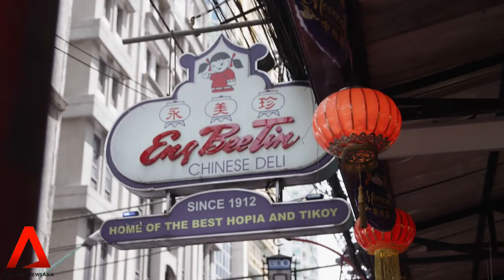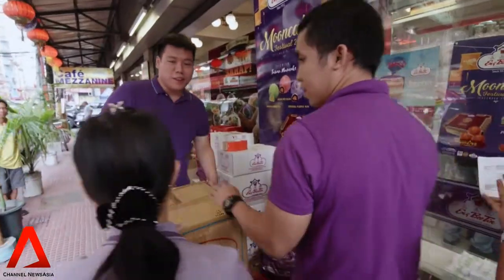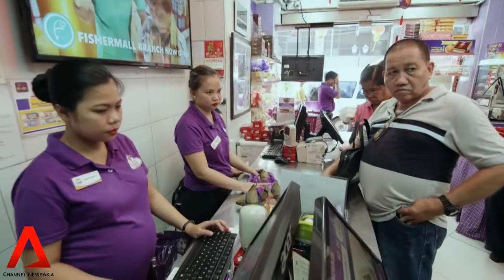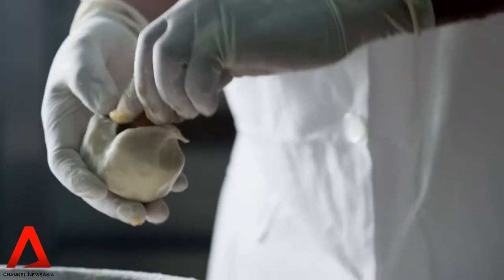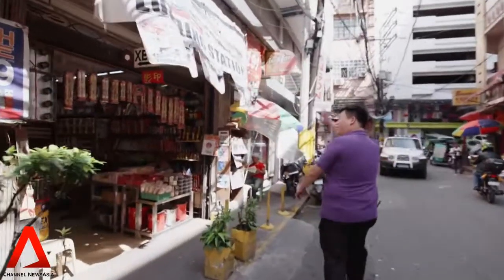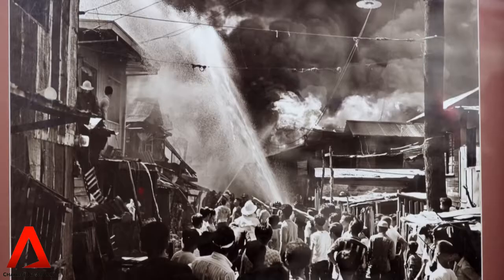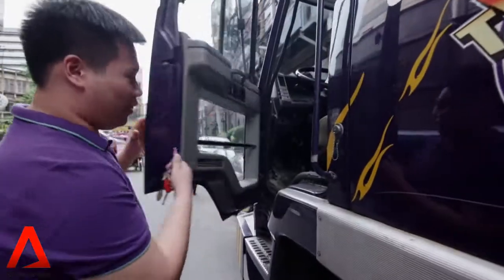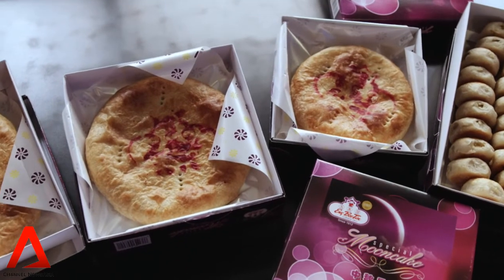Bridging Giants on Channel News Asia - Eng Bee Tin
From Eng Bee Tin Chinese Deli
Home of the Best Hopia Tikoy and UbePao

Credits to : Channel News Asia